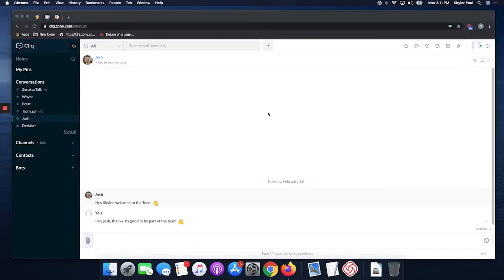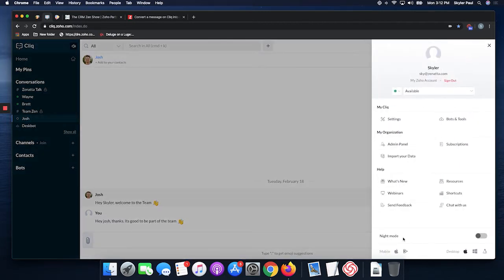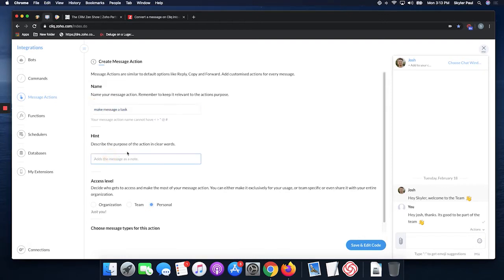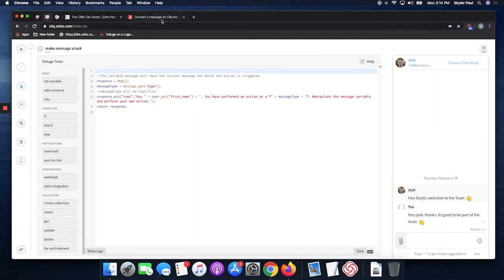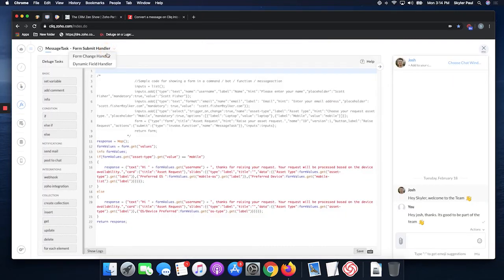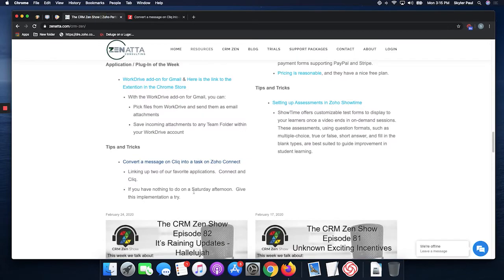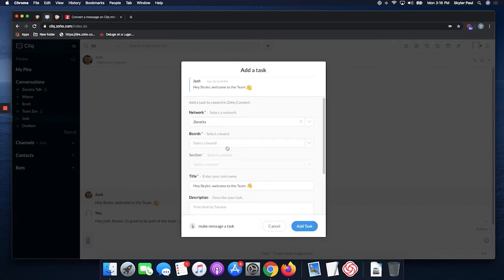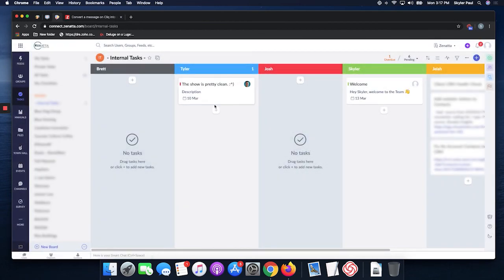How To Convert A Message Into A Connect Task In Zoho Cliq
This short guide demonstrates how to convert a message on Zoho Cliq into a Task on Zoho Connect.

Here is the link mentioned 0:40